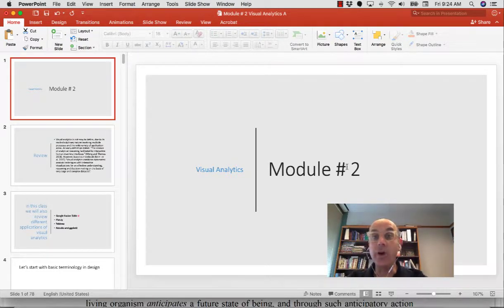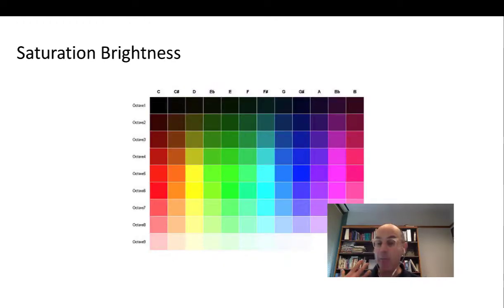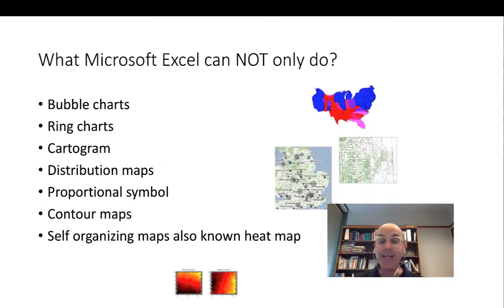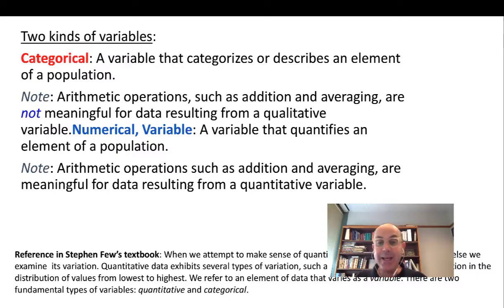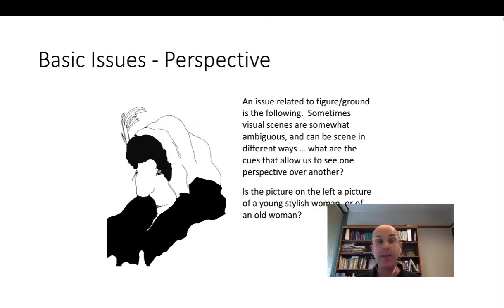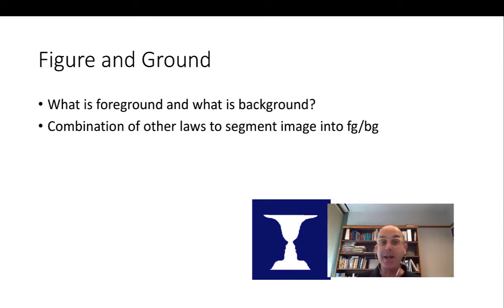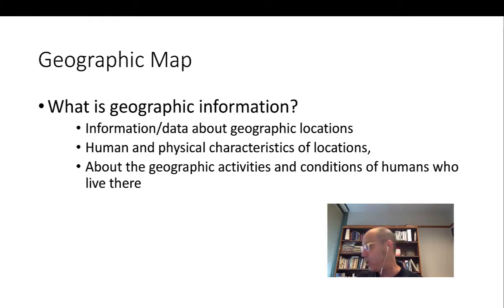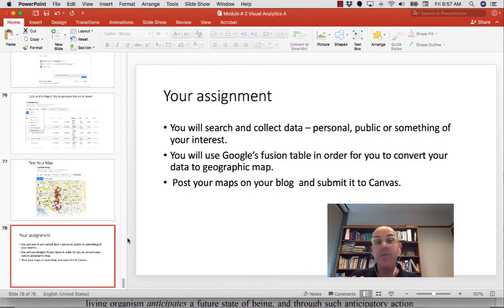Module # 2 Visual Analytics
Module # 2  Visual Analytics - What are Visual Analytics basic elements?